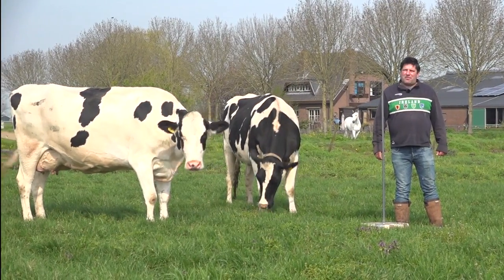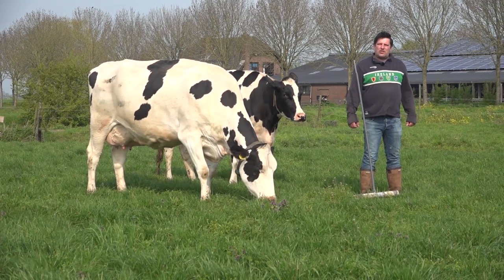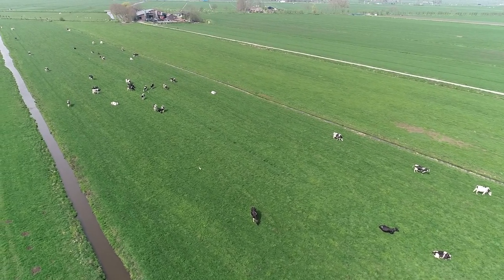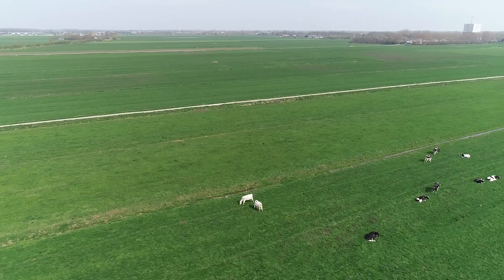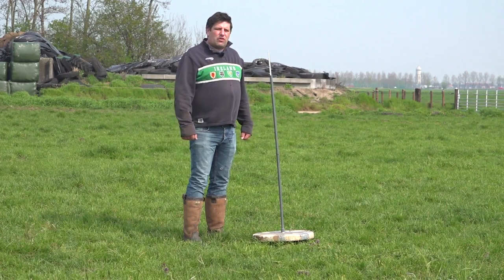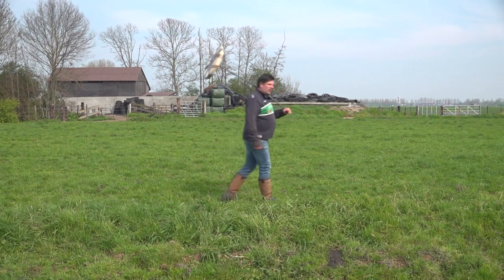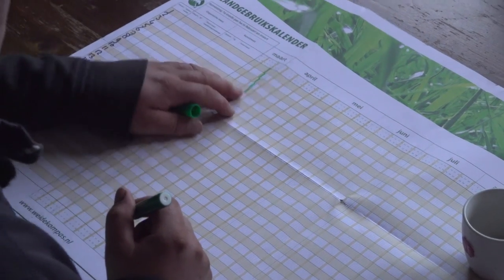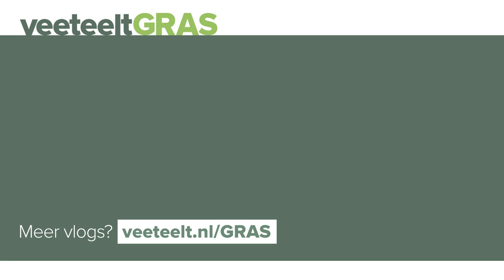Vlogger Cees de Jong houdt grasgroei in de gaten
In de tweede VeeteeltGRAS-vlog van Cees de Jong laat hij zien hoe hij de grasopname van de koeien bijhoudt.

Sinds 26 maart lopen de koeien van Cees de Jong weer buiten. In zijn tweede vlog berekent hij hoeveel gras de koeien opnemen en hoe hij moet bijsturen met het rantsoen op stal. Hiervoor is de grashoogtemeter een belangrijk gereedschap.

Eenmaal aan de keukentafel vult Cees de graslandkalender in, maar dit doet hij op een andere manier dan de meeste boeren doen.